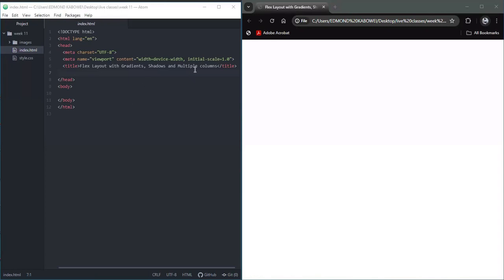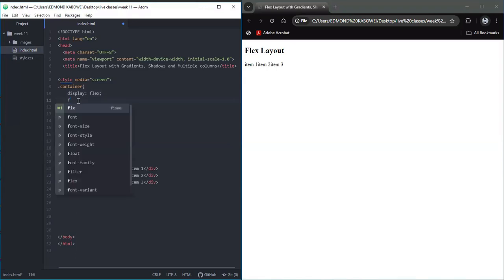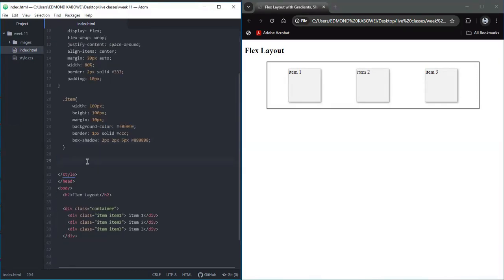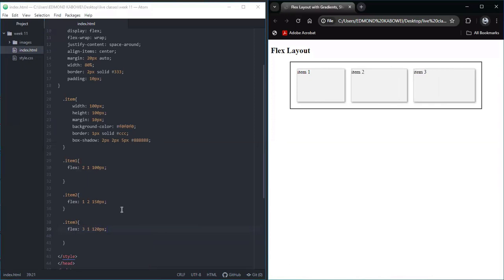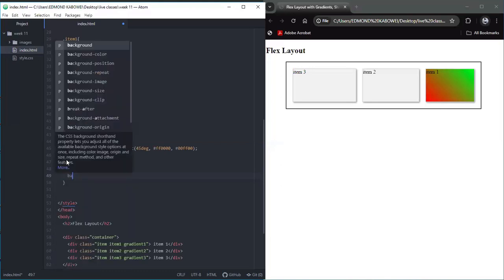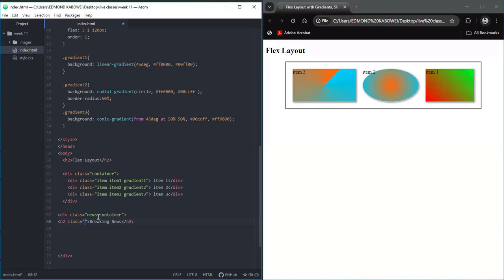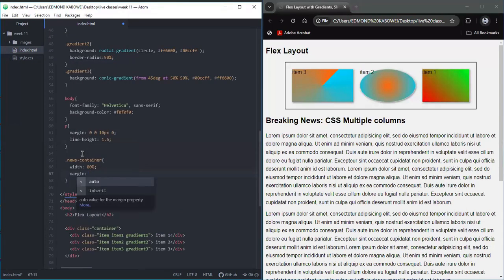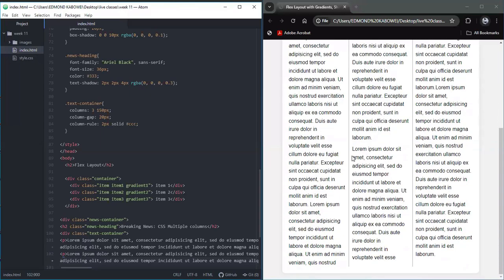Week 11 : Live Web Conference